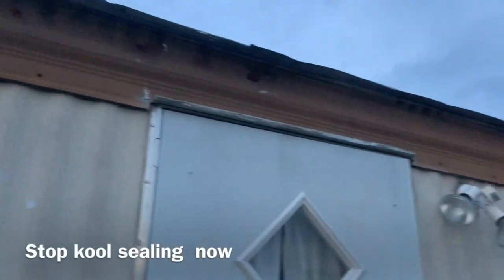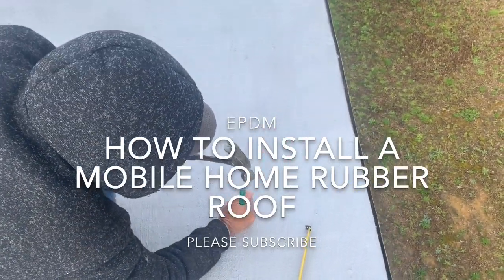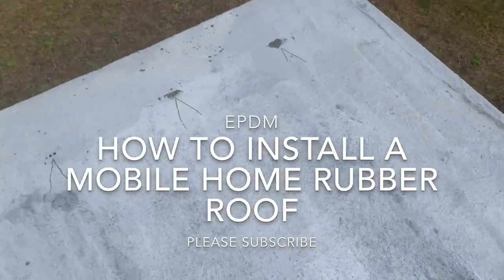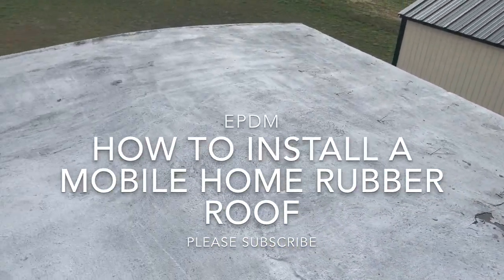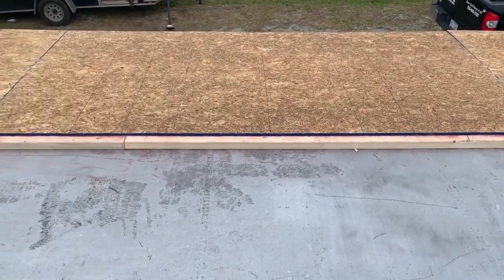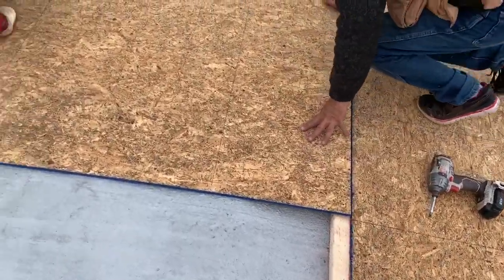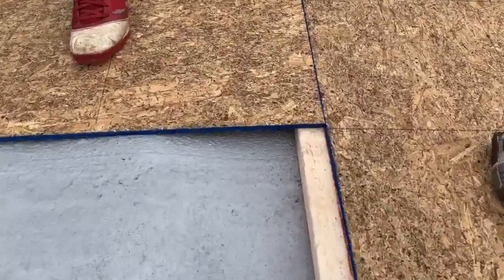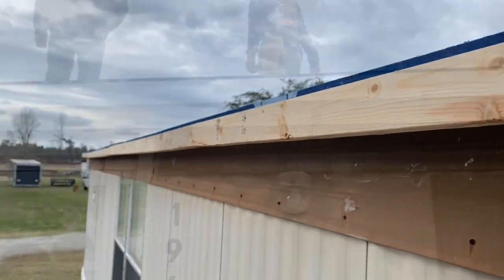(How To) Repair Single Wide Mobile Home Trailer Roof Training 2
How to Repair Single Wide Mobile Home Trailer Roof Training Video Part 2

This training video will show you step by step how to repair or replace your mobile home trailer roof. We are installing a new updated roof over this singlewide trailer roof. This video will be a training video to all my YouTube subscribers.

There is a material list at the bottom of the page.
Please check out the chapters for quicker naviagation.

00:00. Intro.

00:40 Drew Explaining the Marking of steeps.

04:06. Drews Crew Installing the Strapping they will install the OSB to.

05:01. Installing the First OSB Sheeting.

07:06. Drew Explaining the steps to the job.

08:18. Drew Explaining the 2x4 sub facia.

08:47 Drew explaining the facia metal we are installing.

Customer Comments.
Drew & his crew put a rubber roof on my mobile home in Boiling Spring Lakes, NC. The price was good and he did what he said he would. He cleaned up very well. They worked quickly and kept to the timeline he gave me. I would recommend them because I feel I can trust whatever he tells me. I plan to hire him for other projects. Ashley H

Single Wide Mobile Home Trailer Roof
How to install a new roof Over a single wide
In this video we are installing a rubber roof over a mobile home in Whiteville  NC
First of all we installed strapping over the mobile home to except the OSB Plywood with a six inch over hang.
After Installing the OSB Plywood we install EPDM Rubber roofing over the entire structure using Sub straight glue 100%glue down. The final steps are to install the pipe caps and termination bar on the eaves.
Not all people will do this like we do and that is ok with me. This is just 1 way to do it.

(Installing a new rubber roof over and existing Mobile Home Metal Roof.

 How to install single wide mobile home roof.

In this video we are able to show you more steps to the project. My Crew and I have been listening to my Viewers and we know what you want to see.. You can see in this video the steps we take to get where it is at the end. LOL if you get that. If there is anything I can do to help you be able to do this on your own just ask. We will come to you to do this project. anywhere within 10 to 15 hrs from me. We will be going to Delaware in about a month. I look forward to The new challenges in 2019.
We also show how we install seam Tape on EPDM)

Material List For This Job
30 Sheets of OSB
16- 2x4 by 12 ft for sub facia to be attached to
180- Ft of 1x4s
2-bags of Termination Screws inch and 5/8s x 250 per bag
1- pound of Stainless steel Nails 1 inch for Facia
1- roll EPDM 20x 50
16 pieces of Term Bar for Holding Down EPDM at edges
1- 5 gallon bucket of Water base sub straight Glue
1 Gallon of Seam Cleaner
1 roll of 6 inch Seam Tape
A metal break can be rented

Decking Screws
Mobile Home Parts and supplies

Mobile Home Rubber Roof EPDM Drew Roofing Home Repair OSB Plywood Termination Screws 1x4 2x4 Facia Drew Bussell Roof Training Video Teaching Roofing. How to